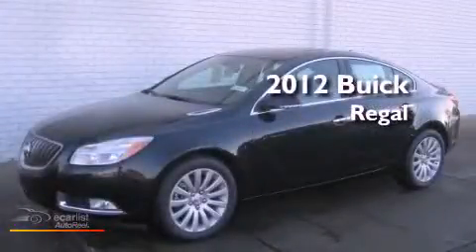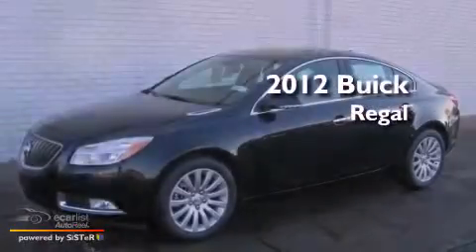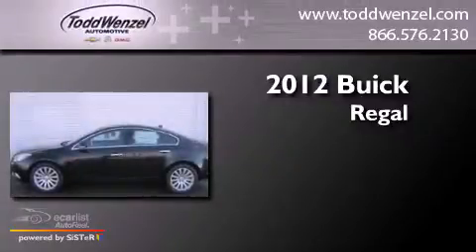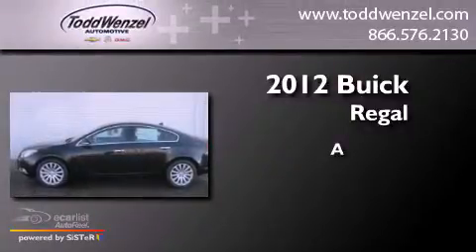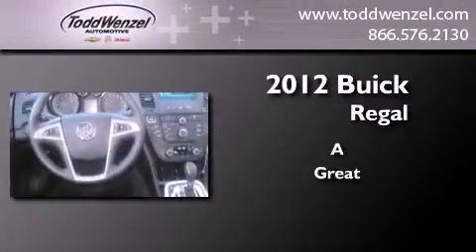2012 Buick Regal Gran Rapid MIssissippi 49512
Year : 2012
 Make : Buick
 Model : Regal

 Trans . : Unspecified
 Exterior : Black
 Miles : 10
 Interior : Other